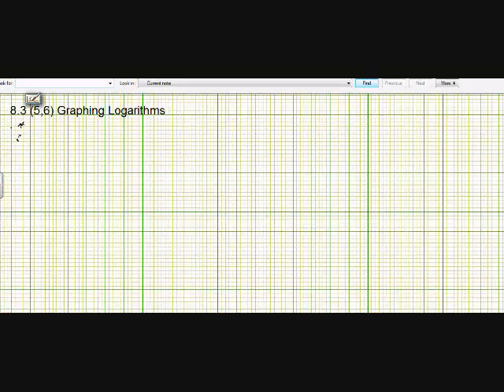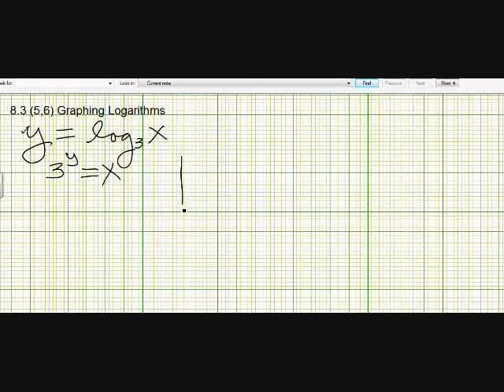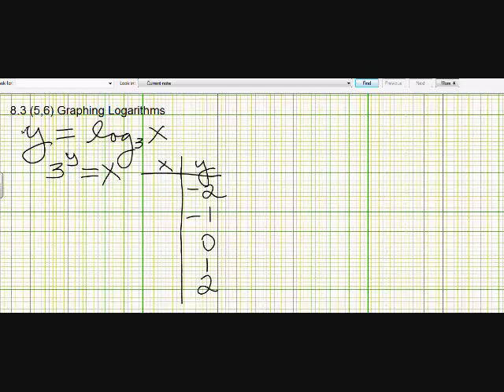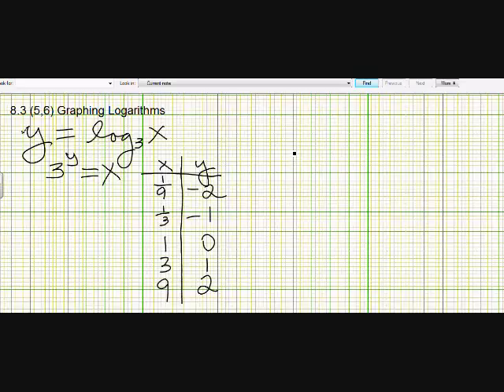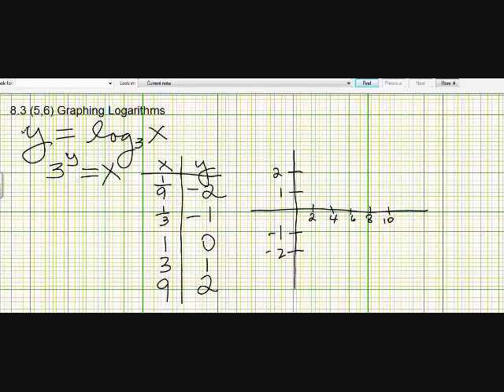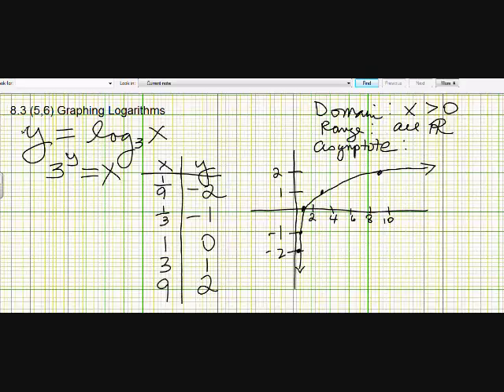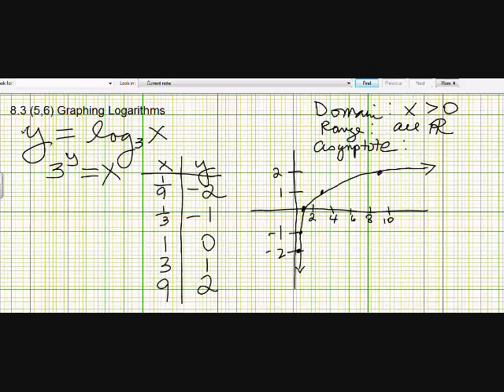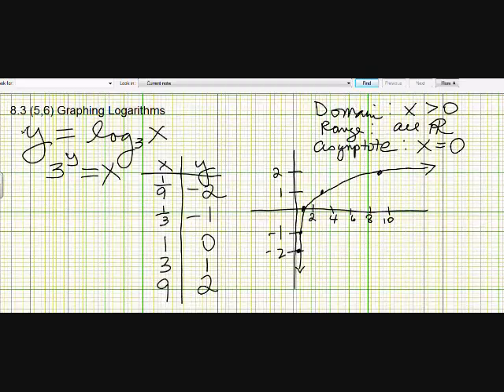alg 4 1.12.2010 part 1.wmv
algebra 2, graphing logarithms